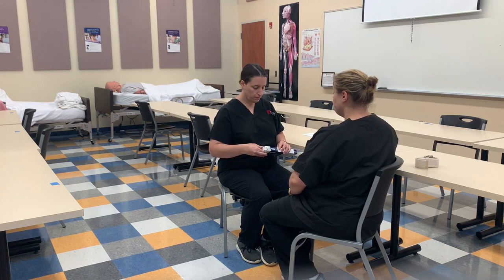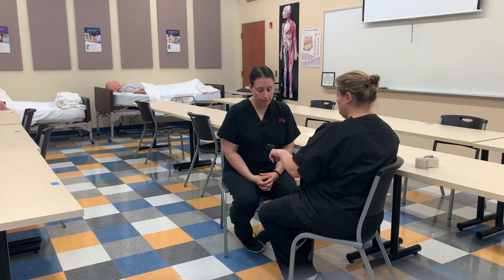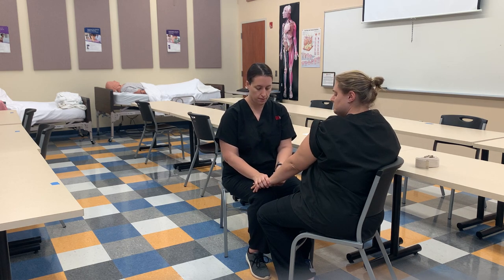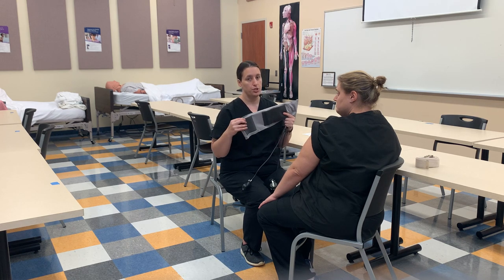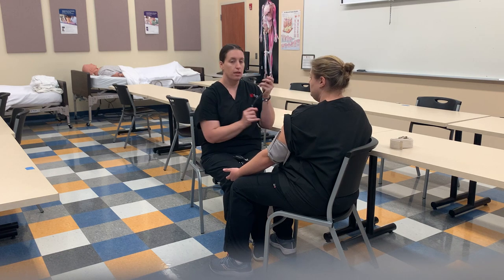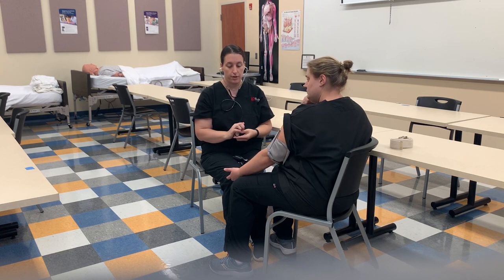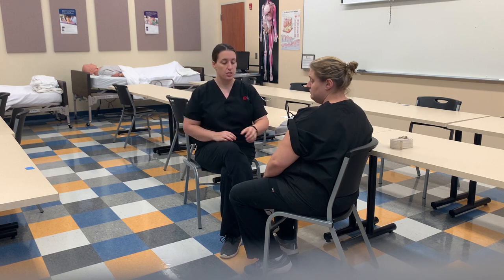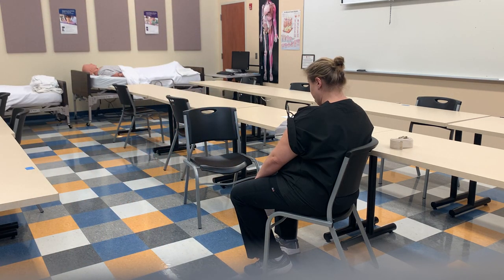Vital Signs - Lincoln, RI Campus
Practical Nursing
Instructor: Matteson
Mod I